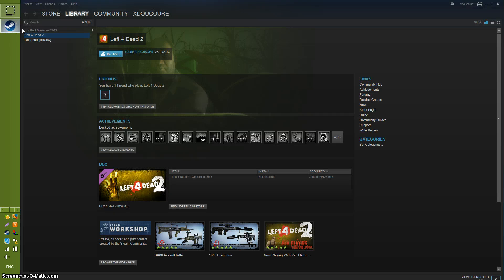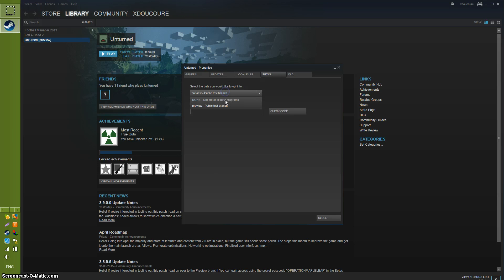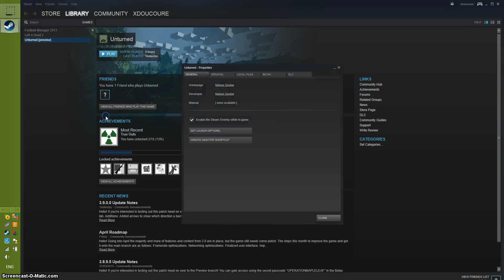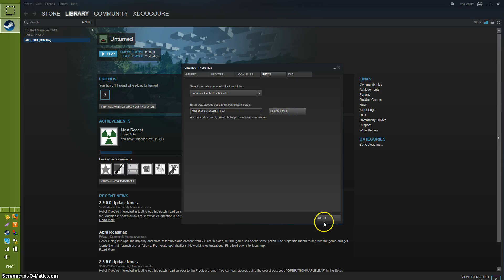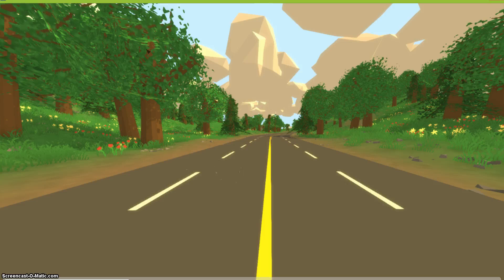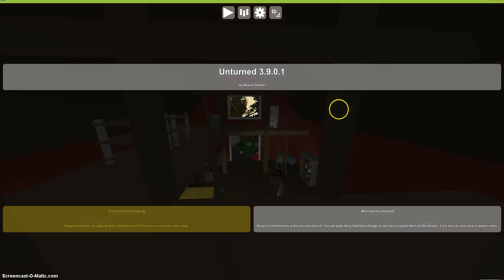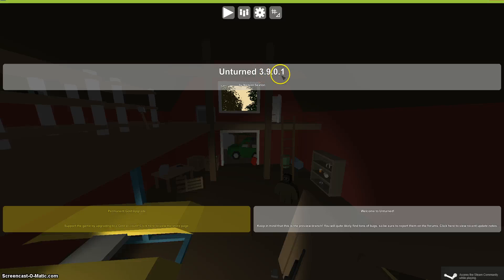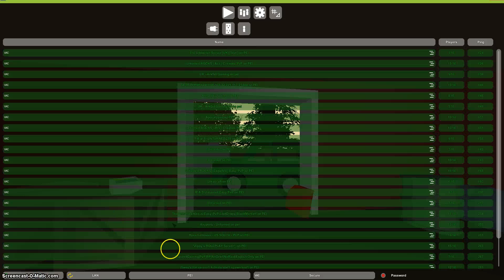SOLUTION: How to fix "Sorry timed out" error on Unturned!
The reason why most people can't connect is because when you download the game you automatically get 2.0, and pretty much every single server is on 3.0, so you must update to 3.0 by opting into the public test branch (betas) and then you're good to go, here are some instructions in the bottom if you can't load the video.

For those who can't load the video:
1) Open Steam
2) Go to Properties on "Unturned"
3) Go to Betas
4) Select "Preview - public test branch" instead of the other option
5) type in "OPERATIONMAPLELEAF" as the access code
6) Press okay, then the game should update itself
7) You're good to go :)

I RECOMMEND YOU WATCH THE VIDEO IF YOU WANT IT TO WORK 100 PERCENT